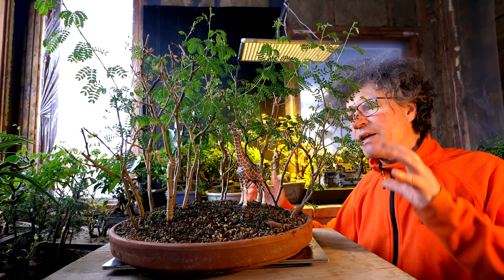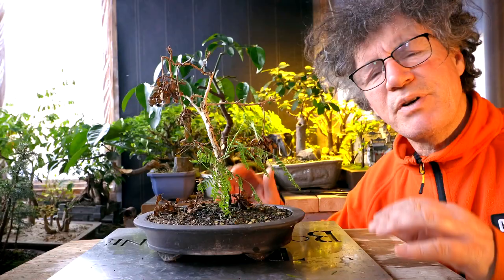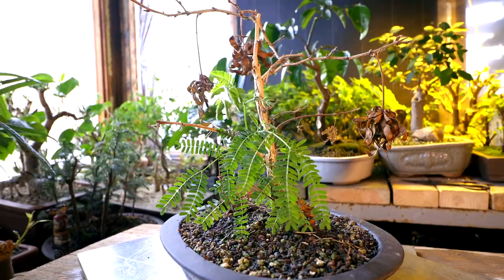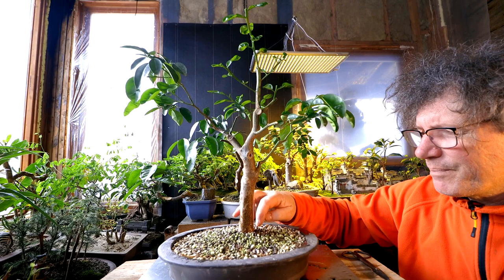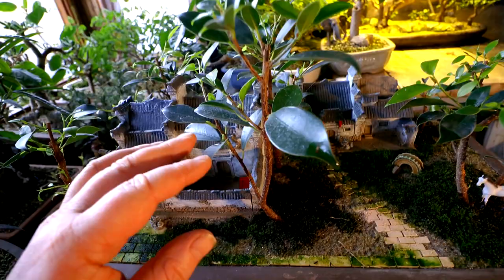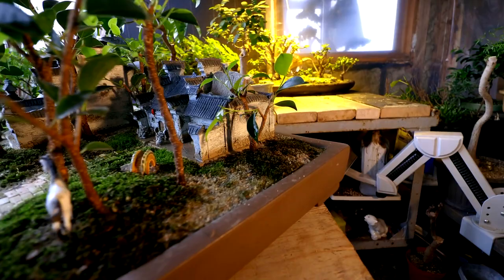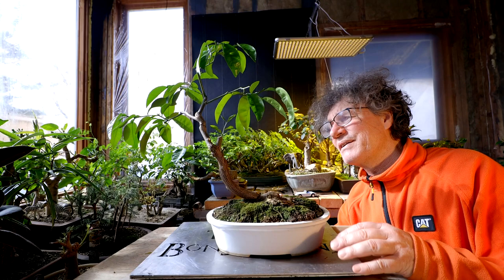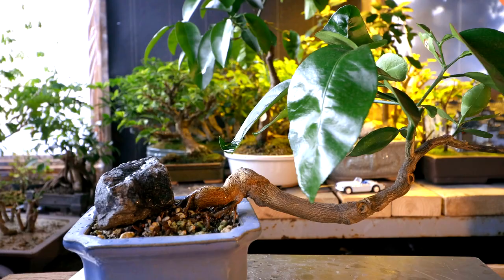Tropical Bonsai Updates, Part 2, The Bonsai Zone, March 2021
I'm updating all my tropical trees and working on any that require some pruning or clean up!
 Today I work on my Acacia trees, my Princess Earrings bonsai, my Bougainvillea bonsai, my donated Lemon bonsai, my Cityscape penjing, my Grapefruit bonsai, my Sabre leaf Ficus bonsai, my Lemon bonsai, my Ficus elastica, and my Ficus religiosa.